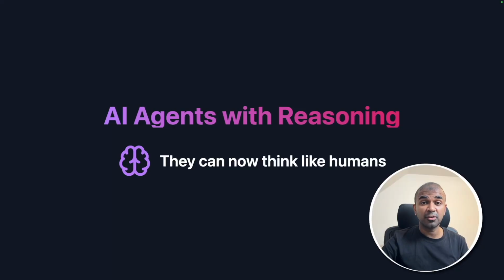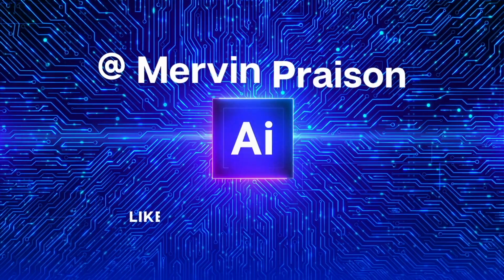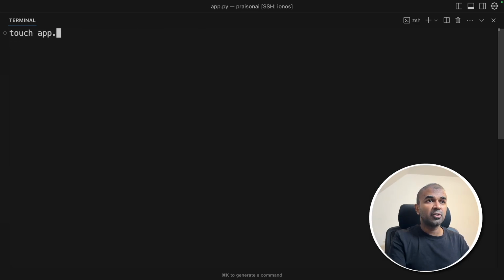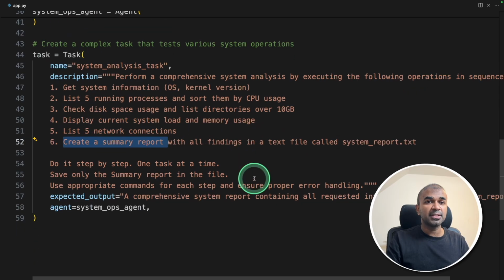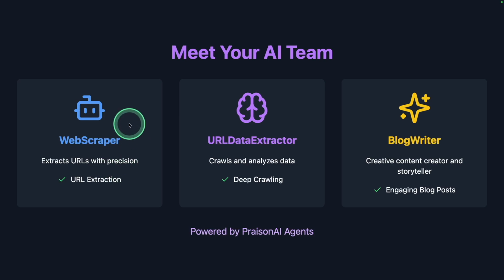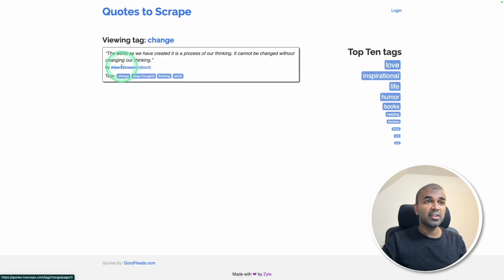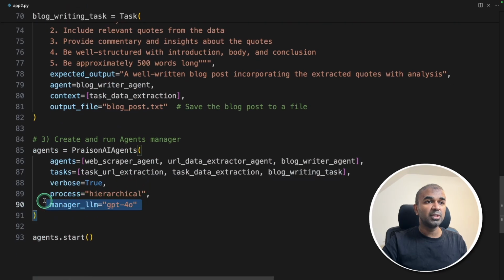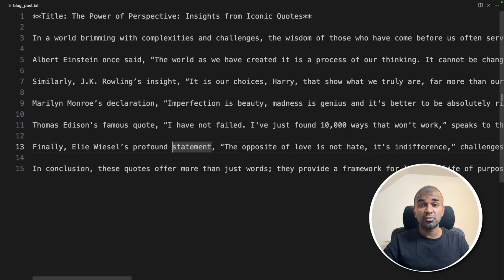AI Agents with Reasoning: MOST ADVANCED Agentic System! (FREE)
🤖 Master AI Agents with Reasoning Capabilities | Complete Tutorial
Discover how to create intelligent AI agents that can think and reason like humans! Learn to build a complete system with web scraping, data extraction, and blog writing capabilities using PraisonAI.

🔥 What You'll Learn:
Create AI agents with true reasoning & deep comprehension
Build a system operations specialist agent
Develop web scraper & URL data extractor agents
Create an autonomous blog writer agent
Implement error handling & self-reflection capabilities

💻 Tools & Technologies Used:
PraisonAI
OpenAI API
E2B.dev
Python
System Operation Tools

⚡ Quick Setup:
pip install praisonai
Export OpenAI API key
Export E2B_API_KEY (for code execution)

🎯 Featured Agents:

System Operations Agent
Web Scraper Agent
URL Data Extractor
Blog Writer Agent

📚 Related Tutorials:
Beginners Guide to Self-Reflection AI Agents:

Timestamp:
0:00 - Introduction to PraisonAI Agents with Reasoning
0:25 - Meet the PraisonAI Agents Team Overview
1:47 - Getting Started with PraisonAI Setup
2:55 - Creating System Operations Agent
3:50 - Step 1: Creating Tools
4:27 - Step 2: Creating Agent Configuration
5:02 - Step 3: Creating Complex Tasks
6:31 - Summary Report and Reasoning Process
7:05 - Introduction to Web Scraper Agents
8:30 - Creating Three Different Agents
9:25 - Task Creation and Implementation
10:31 - Putting Agents Together
11:18 - Code Demo and Results